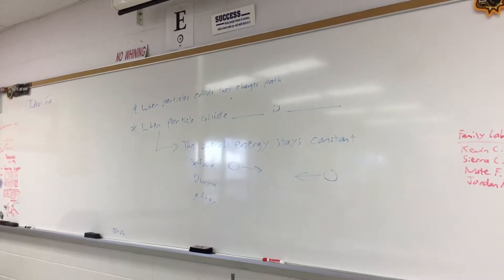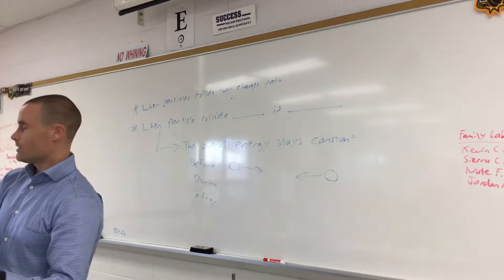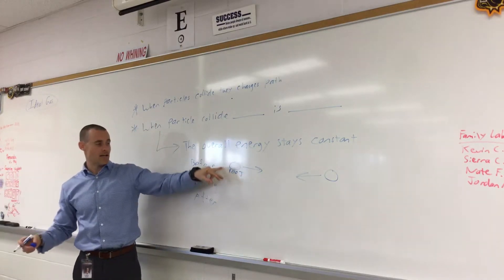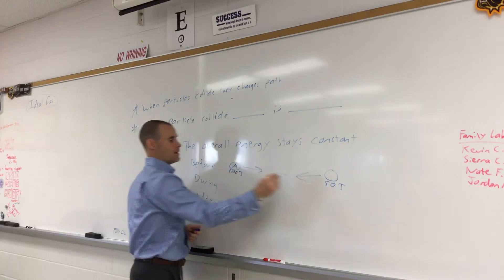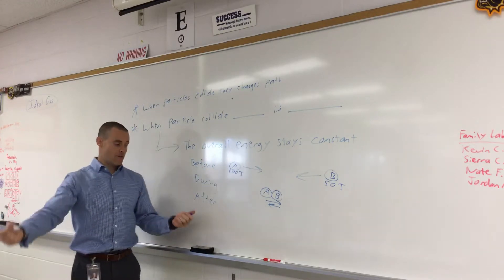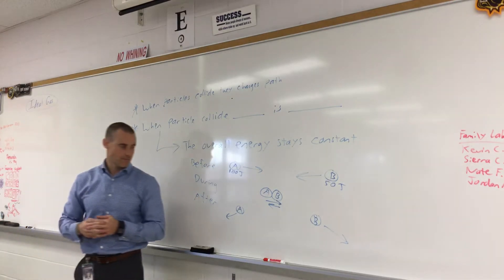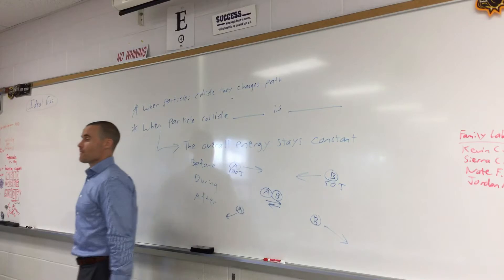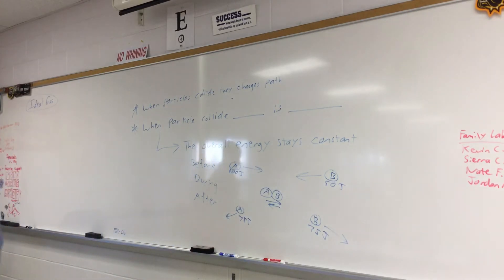10/17/17 per 6 chem